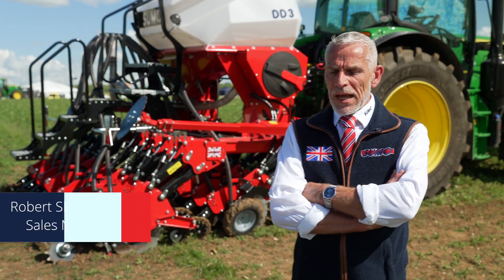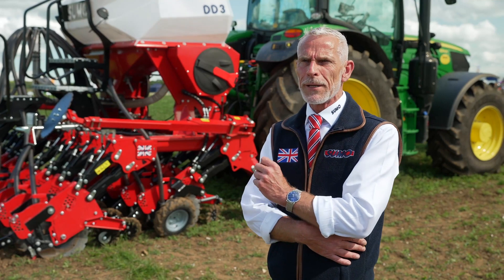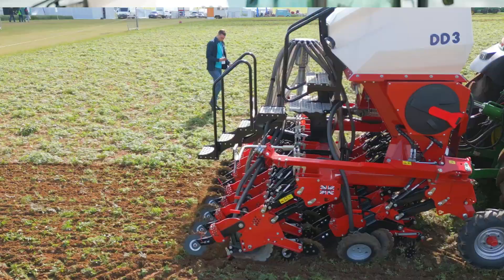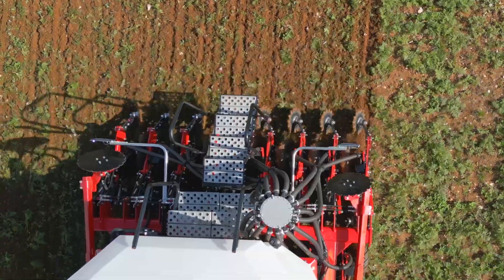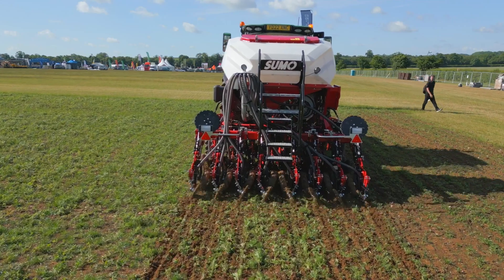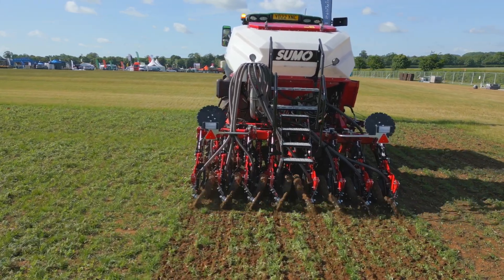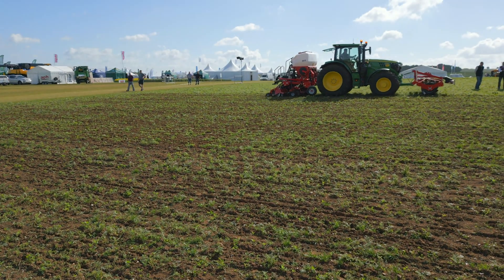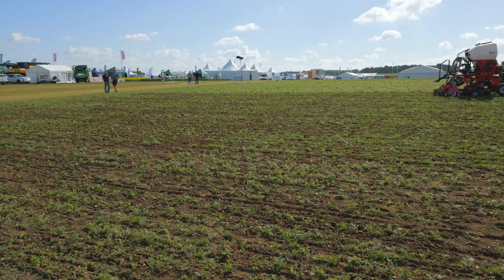Sumo DD Promo Cereals V2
BRIDGE THE GAP FROM MINIMUM-TILL TO ZERO-TILL WITH WITH SUMO DD DIRECT DRILL TECHNOLOGY.

The DD system is based on the zero-till approach to farming. This system allows crop residues to be left in the field which the DD coulter will aid the incorporation of into the soil profile, this adds organic matter to the soil which aids structure and the health of the microbes and worms which live within the soil. Residues also provide cover for the soil at a critical time of the year and moisture is also locked into these areas and is ready for young crops to use.

This practice reduces the need for cultivations over time because as the soil structure improves, natural drainage, organic soil matter levels, weight carrying capacity and soil fertility improve, too. Farming in this way is proven to lower input costs, create a soil environment well-suited to strong yields, and protects the environment from carbon loss.

he incredibly simple drill coulter only loosens the minimum amount of soil for seed placement by only loosening the area in which the seed will germinate and the narrow spacing, between 187.5mm – 208mm, depending on the width of drill, gives the crop a higher competitiveness against weeds, thus reducing the need for herbicide applications and/or mechanical methods.

Due to the minimum depth being disturbed the power required to operate this type of drill is less then min till methods, this then means smaller (and lighter) tractors can be used, also reducing the fuel, labour and machinery costs. With the reduction in soil disturbance, less weed germination will take place reducing the competition for the crop and less weed eradication (spray or mechanical operations) is necessary.

The DD is just as at home establishing, and drilling into, green cover. Green cover needs to be managed in a similar way to stubble in keeping the root structure undisrupted and trash evenly distributed.

Designed and manufactured in Britain, the DD features our own Orga metering unit capable of dispensing a wide range of seeds and fertilisers with varying rates.

Agronomic benefit of each working part of the machine:

ZONE 1 – DISC & SEED COULTER
A leading disc cuts through crop trash and cover crops to help stop the build up of debris around the coulter, aids incorporation of the trash / cover crop and starts the seed furrow cleanly by reducing surface tear.

The seed coulter leg is located near to the disc and the distance can be adjusted by a depth wheel on this, allowing for accurate seed and fertiliser (on selected models) placement. The seed coulter only creates the very minimum depth furrow required, reducing soil dis- turbance which is beneficial to the microbial & worm health, soil structure is improved by doing this and keeps the maximum amount of soil in cohesion with itself reducing the risk of erosion.

ZONE 2 – SEED COULTER & FERTILISER
There is a seed tab following this coulter which stops seed bounce, ensuring that the seed is in the optimum place for germination.

The cleated wheel which is slightly behind the coulter leg fractures the side wall of the fur- row and starts to close the furrow over the seed.

ZONE 3 – COVERING DISCS & CONSOLIDATION
Following at the end is a scalloped covering disc which covers the seed trench with the displaced soil and collapses any of the side wall of the seed trench which the cleated tyre has left ensuring good coverage of the seed. The amount of force which this covering disc exerts can be adjusted depending on the soil type and the consolidation required. The heavier the soil ie clay loam will require force to break the furrow side walls.

Good consolidation is crucial as for the seed to germinate the seed requires the contact to extract the moisture from the soil. This coverage and consolidation reduces the risk of slugs attacking the seeds as slugs can only travel through the gaps within the soil, they cant make their own way through the soil.